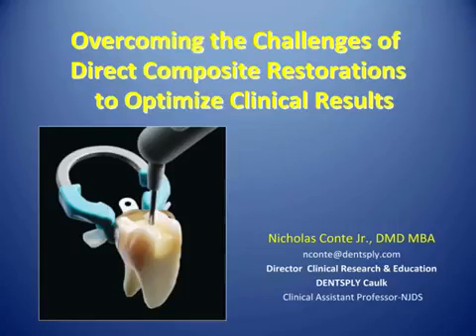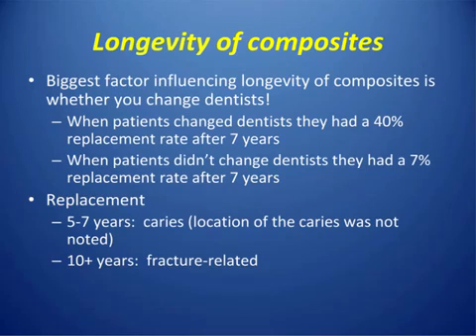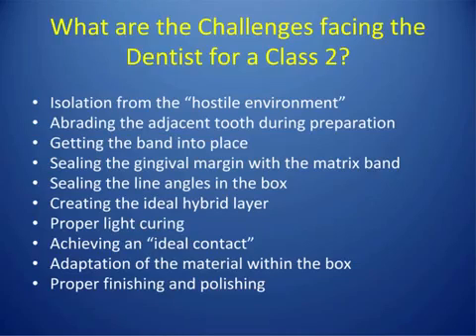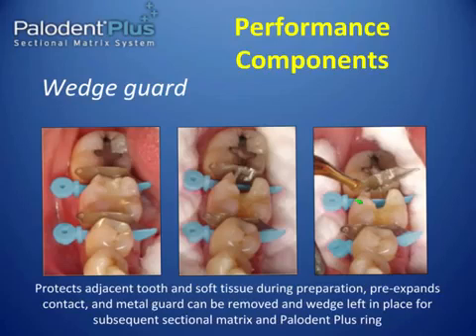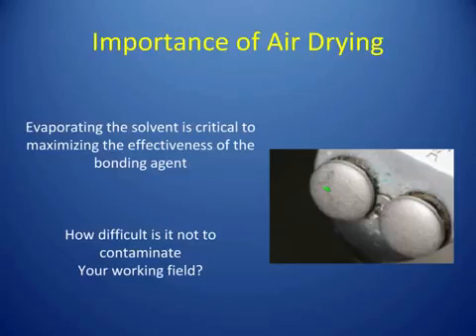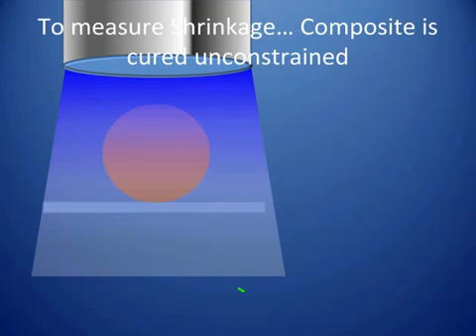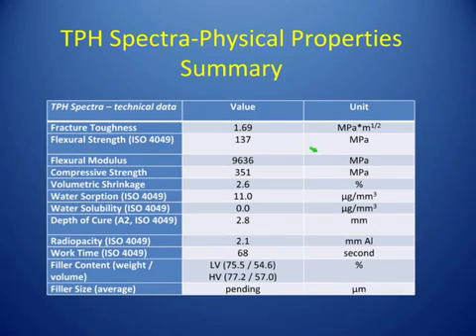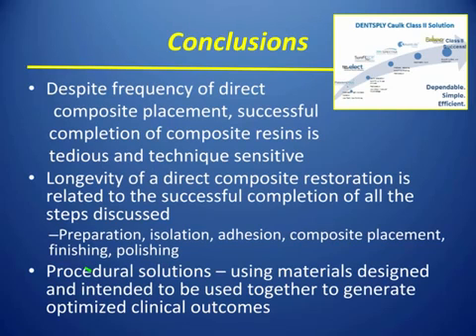Class II Restoration Webinar with Nick Conte, DDS | Dentsply Sirona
The first and only Total Practice Solution for the Class II procedure. From our industry-leading products to continuing education opportunities and expert clinical and product support, it’s a holistic solution for optimizing every touch-point in a Class II restoration.